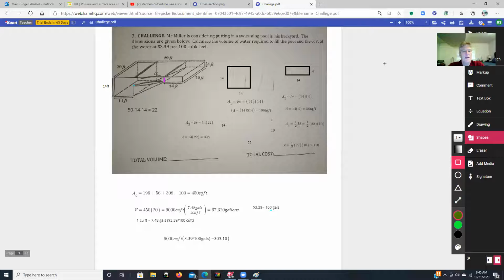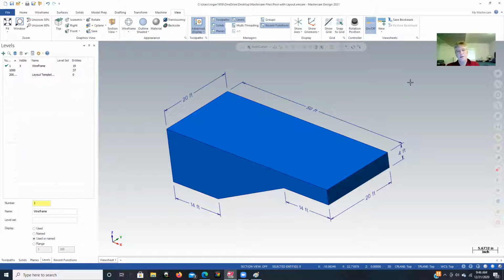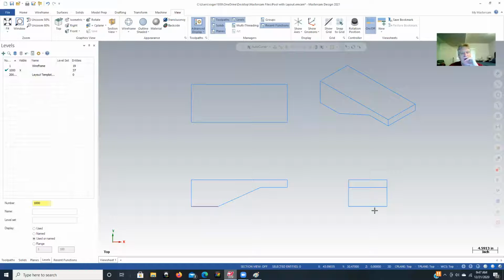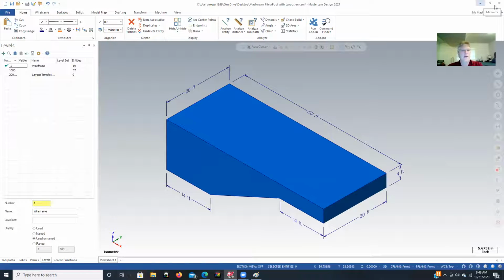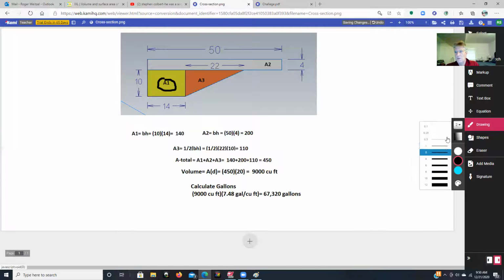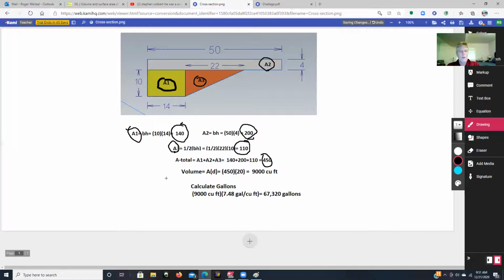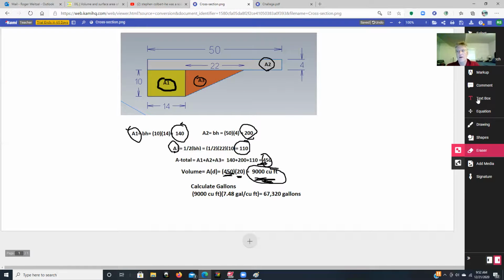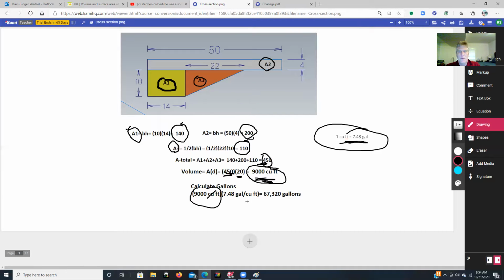#22 Calculate Volume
Use volume equations to calculate to volume of a swimming pool